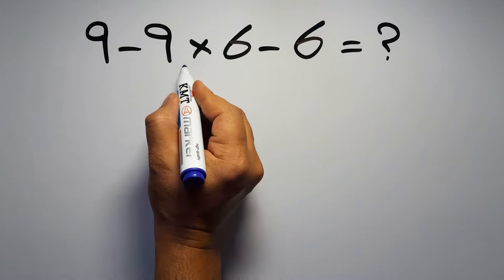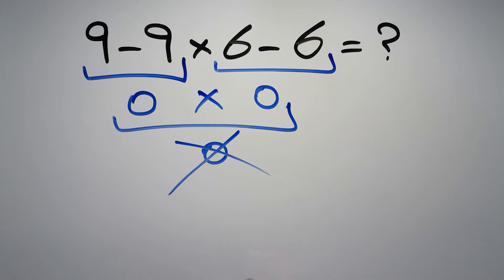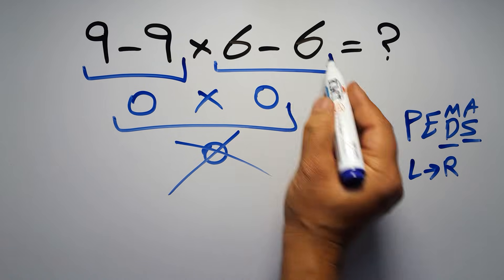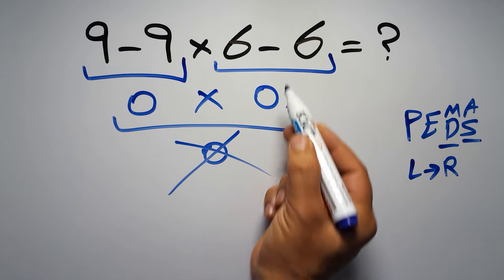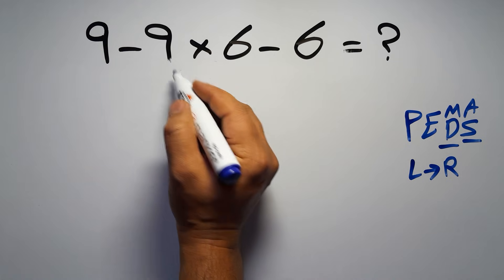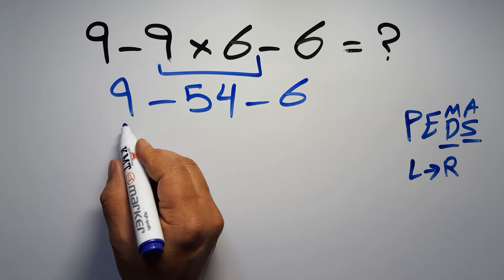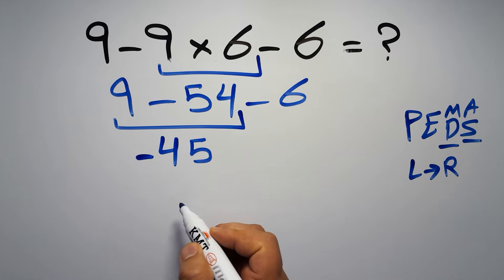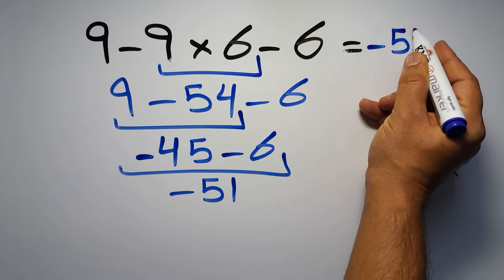Most People Get This Simple Math Question Wrong!